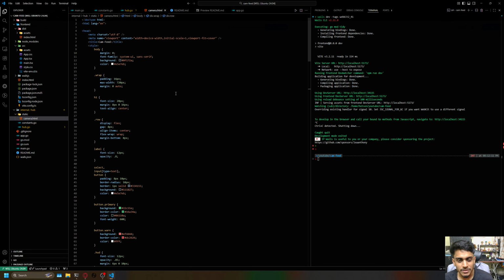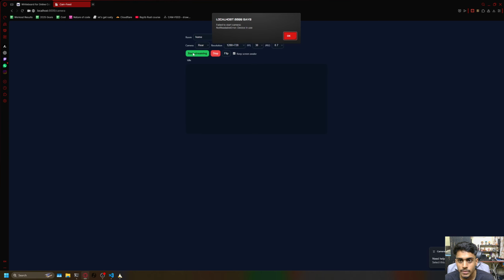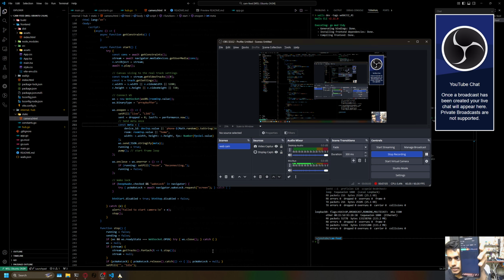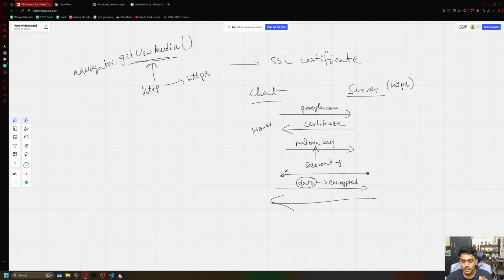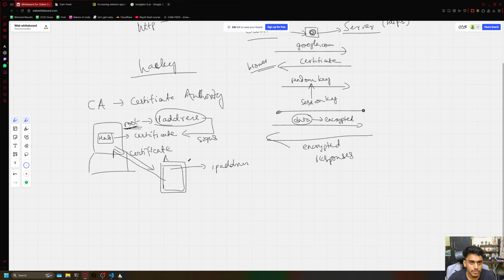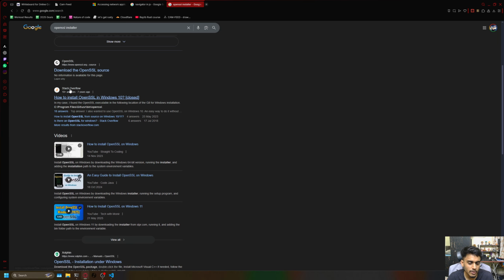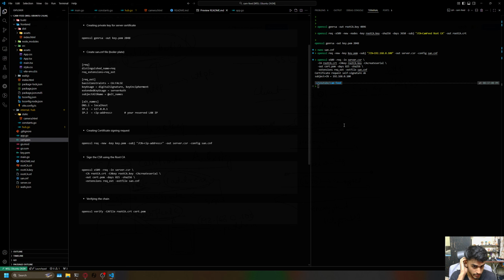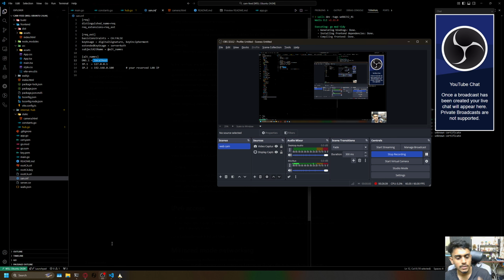Home Surveillance setup | OpenSSL setup | Wails | Golang | HTML | JS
In this video, we strengthen our Home Surveillance System by adding security and encryption using OpenSSL 🔒

I’ll walk you through:
🔹 Setting up your own Root Certificate Authority (CA)
🔹 Creating and signing certificates for secure HTTPS access
🔹 Understanding how TLS actually works behind the scenes
🔹 Fixing a few bugs from the HTML Agent implementation
🔹 Live demo: accessing the camera feed securely from my phone through the hub

By the end of this episode, you’ll have a fully encrypted local surveillance setup, complete with verified certificates and a clear understanding of secure communication between devices.

🧠 Technologies used: OpenSSL | Golang | Wails | HTML | JavaScript | TLS